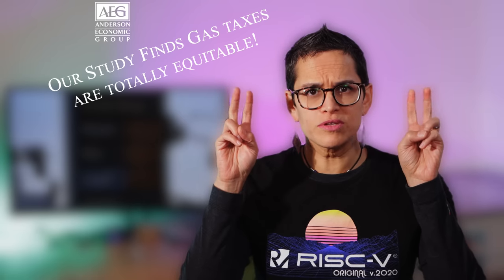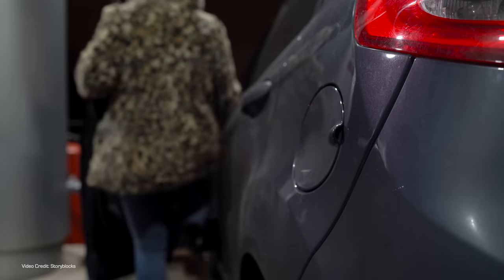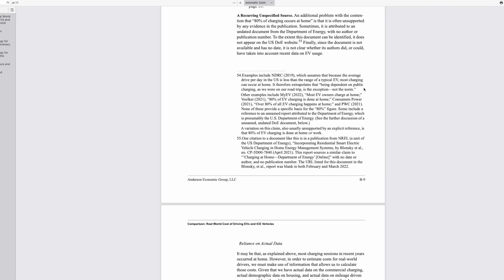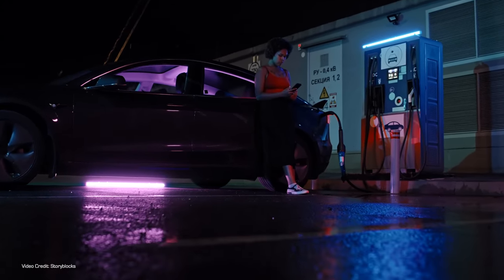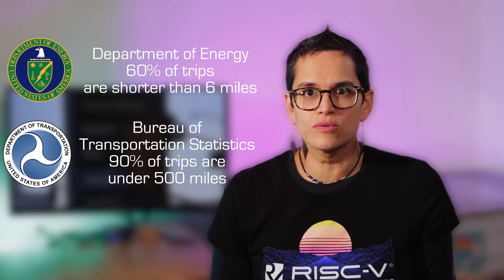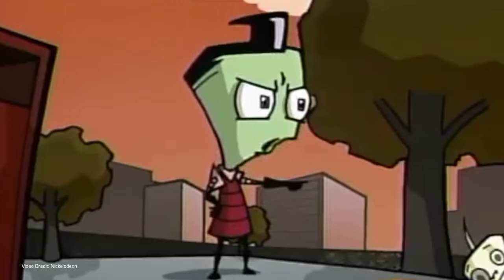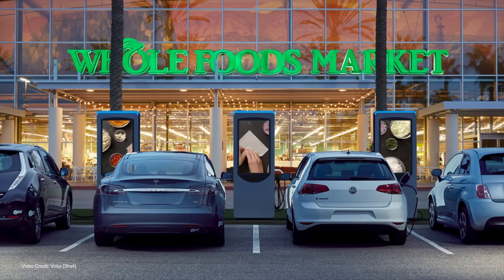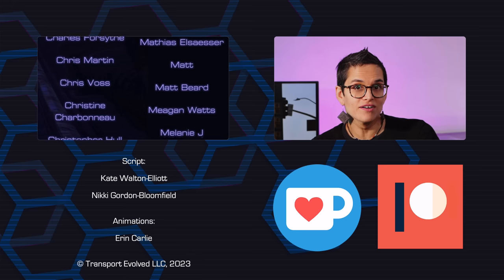Gas Cars Cheaper than EVs? Sure! You just need new math.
Anderson Economic Group updated their study looking at the cost to fuel internal combustion engine vehicles and EVs. And claim that it's cheaper to fuel a mid-price gas car than it is to fuel an EV.

But that doesn't tally with experience, so what's going on? Kate digs in and plays with the numbers...

00:00 - Introduction
00:53 - Support the channel
00:58 - Background to Anderson Economic Group & this study
03:25 - What is this study looking at?
04:38 - What's not in the study?
05:55 - "Deadhead" driving
07:25 - Home charging apparently takes...a lot of your time
09:50 - Deadhead miles should be on long roadtrips
13:33 - Back of the envelope math VS the study
15:56 - The TLDR;
21:52 - Thanks and Credits

Script, Presenter: Kate Walton-Elliott
Camera, Editor, Coloring: Kate Walton-Elliott
Art and Animation: Erin Carlie
Audio and Producer: Kate Walton-Elliott
Teeshirt: Risc V - Original V.2020
Background Image: Chris Yarzab, cc-by 2.0